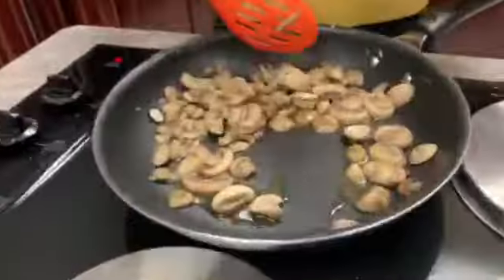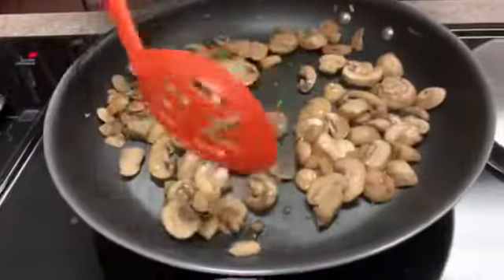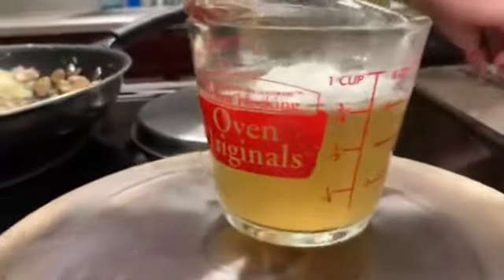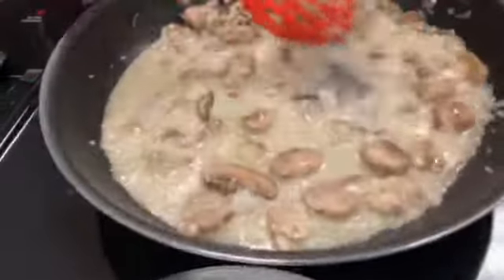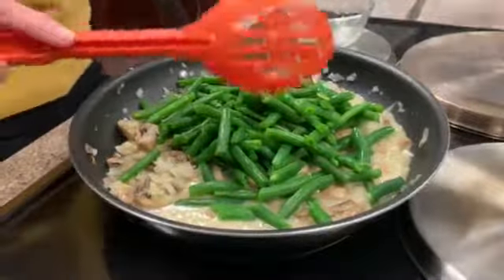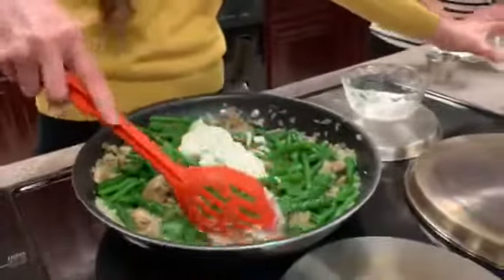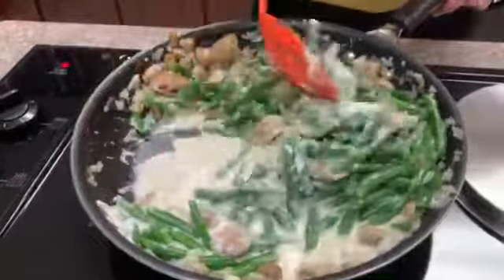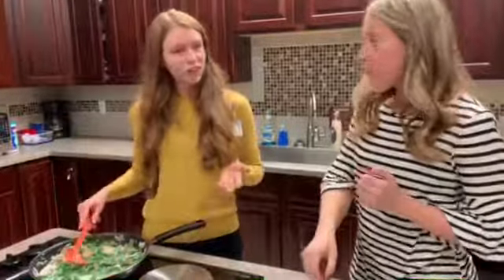Wellness Wednesday - Green Beans